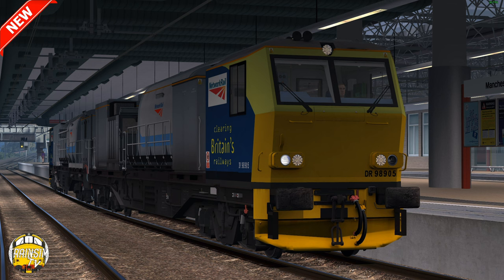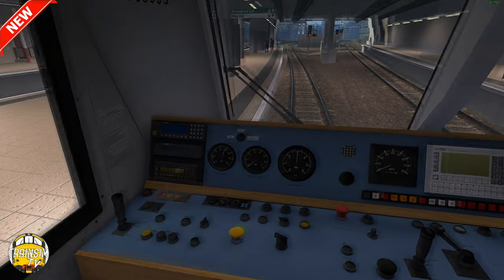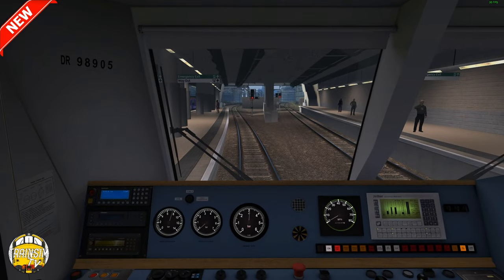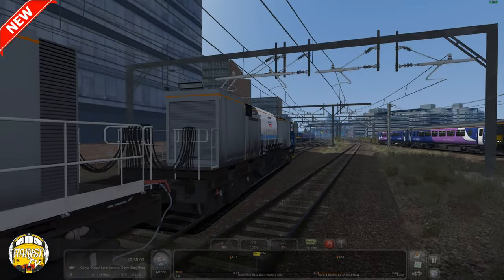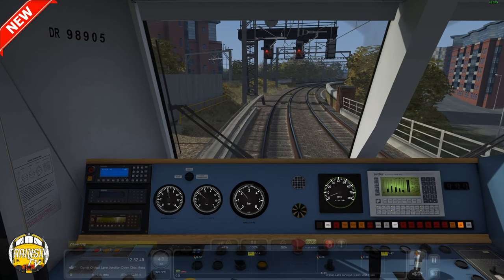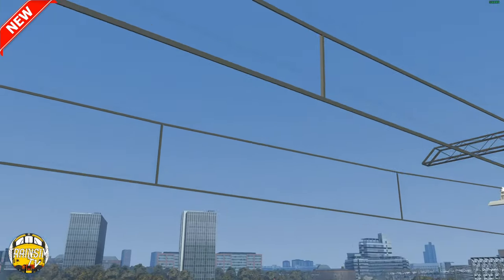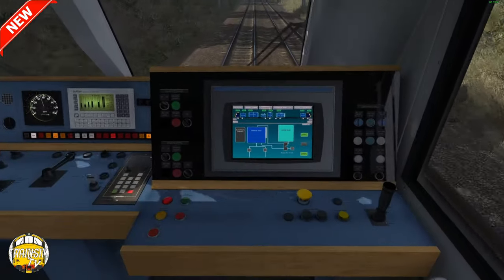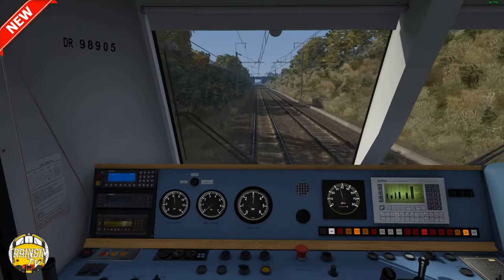Train Simulator Classic: MPV "Multi Purpose Vehicle" Introduction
Welcome to our introduction video to the all new MPV "Multi Purpose Vehicle". This product was created by Gold Star Trains and released via Alan Thomson Simulation on Wednesday 10th August 2022 and boasts of numerous features and variation combinations for your scenario needs.

This video aims to give you a basic insight of the essential features you will use in a scenario.